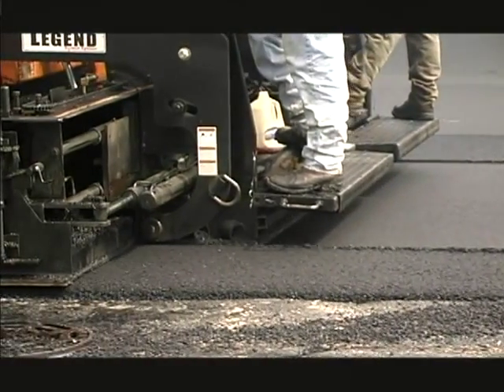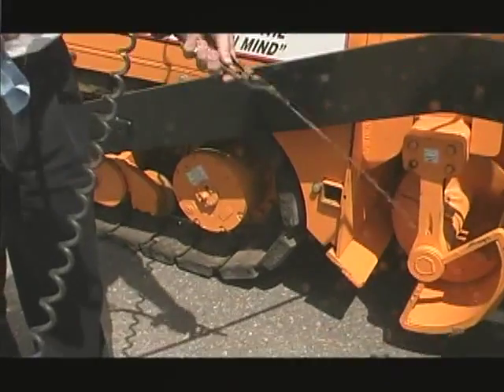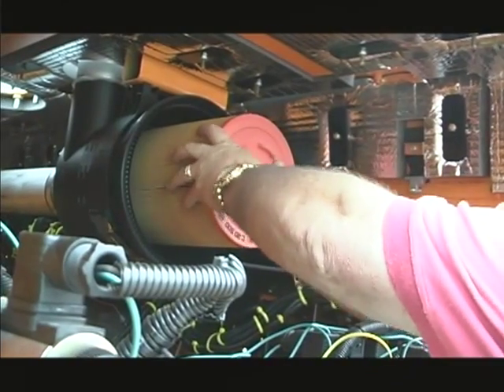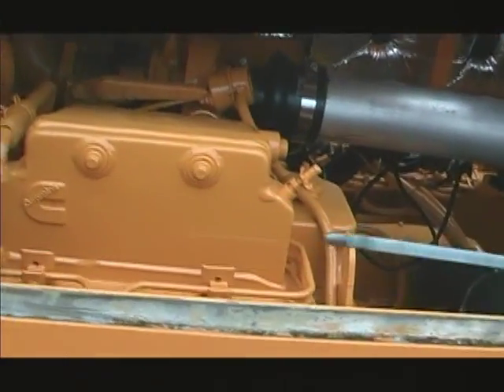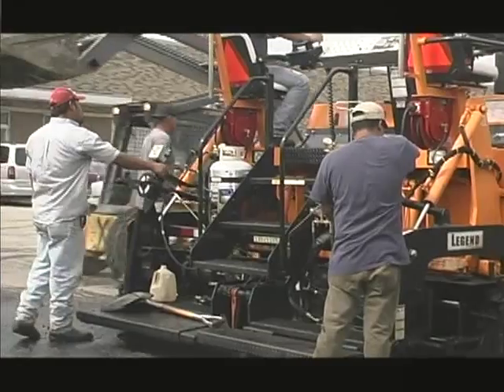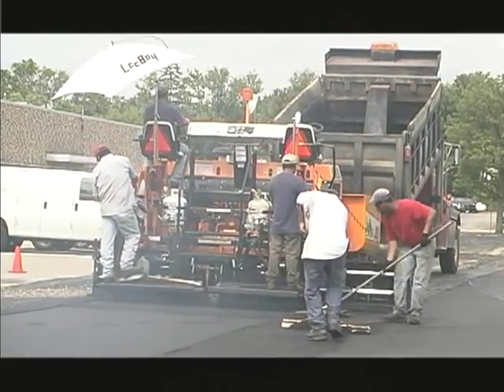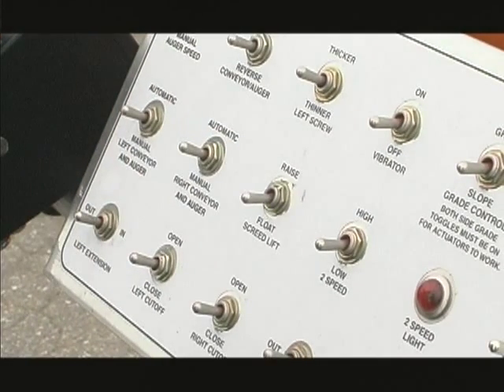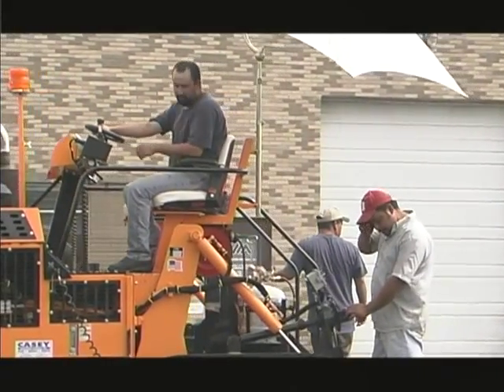LeeBoy 8816 HIGHWAY CLASS CONVEYOR PAVER OPERATIONS & MAINTENANCE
8816 HIGHWAY CLASS CONVEYOR PAVER, BASIC OPERATIONS & MAINTENANCE VIDEO